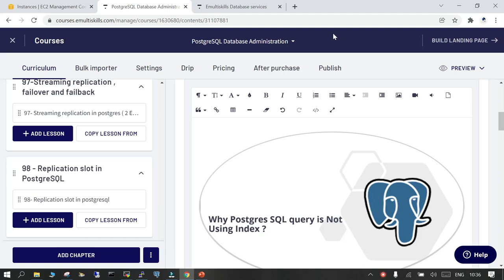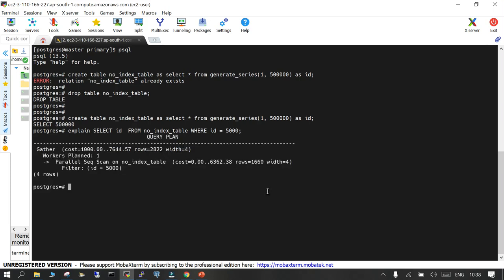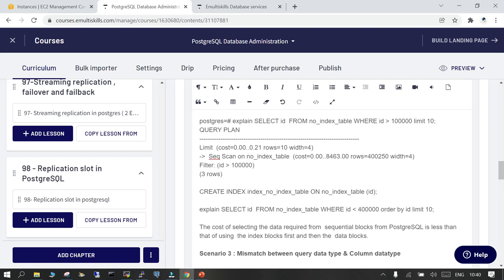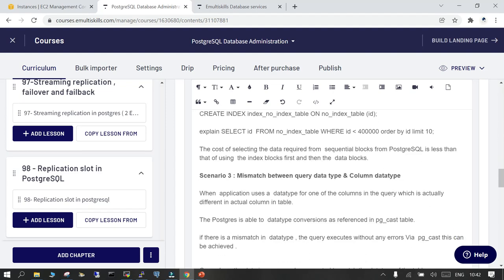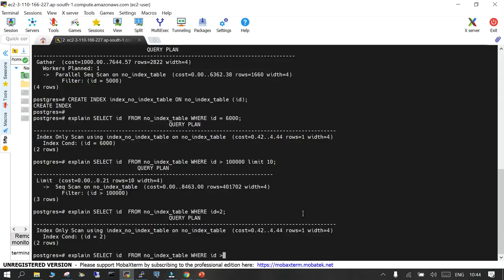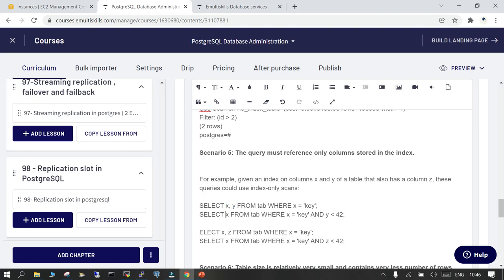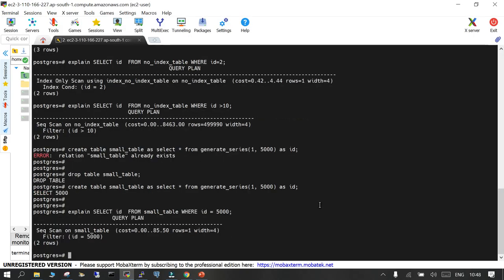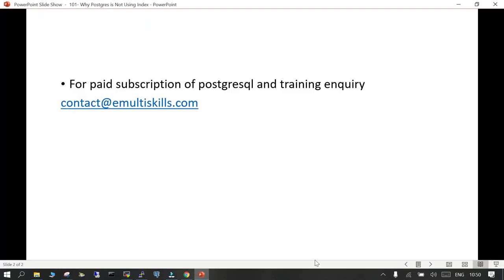Why Postgres Query is Not Using Index